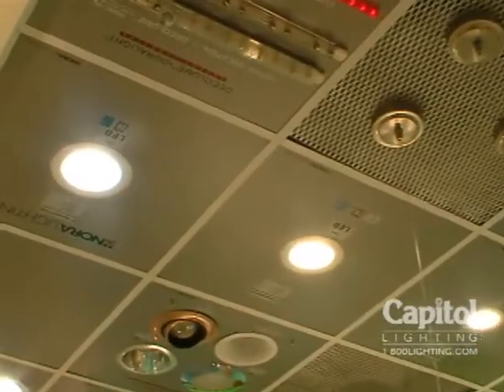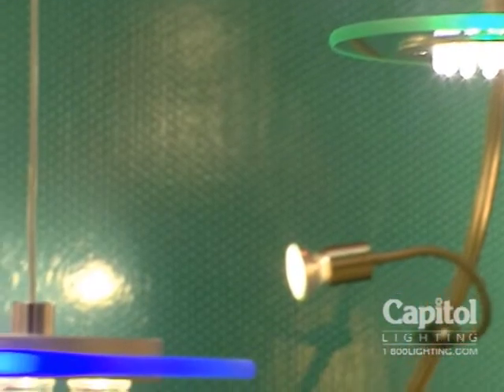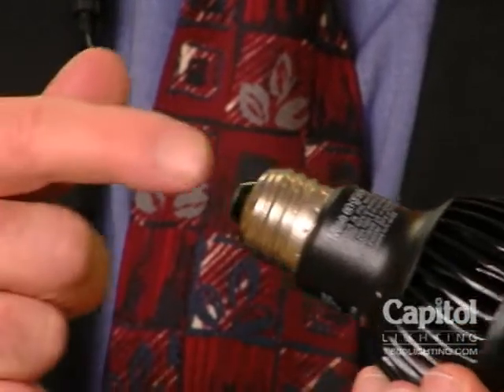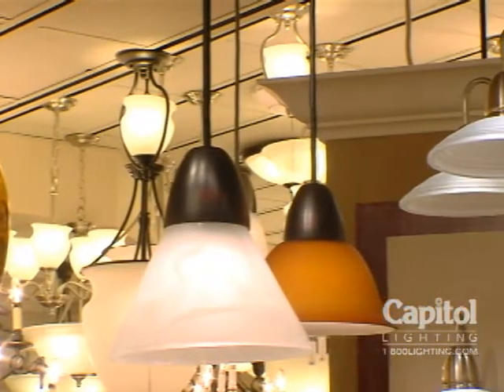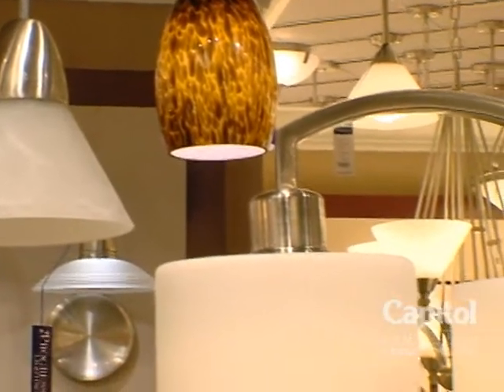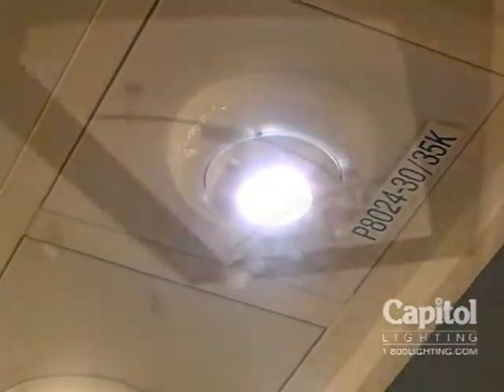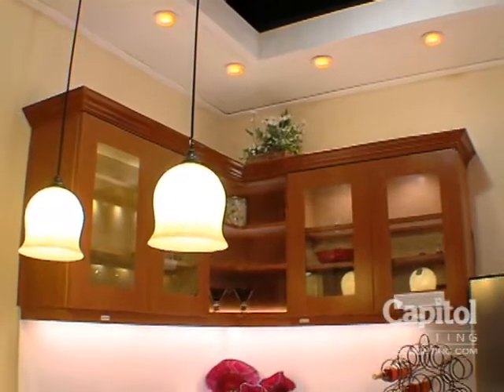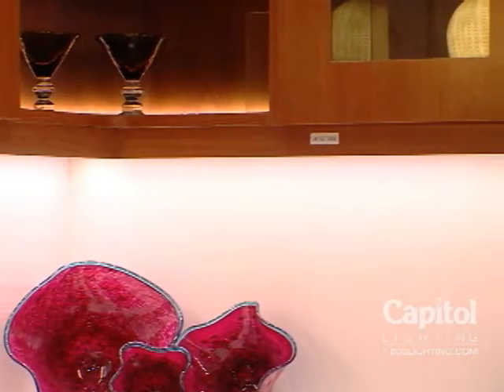LED Lighting Education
LEDs are the new thing in lighting. So of course there's a little confusion as with any new thing in lighting. So we're taking a look around some lighting showrooms here at the Dallas market to see whats new here with LEDs and how it fits in to what we already understand about residential lighting. Alot of LED products are being shown here and were finding out that they are fast becoming a very competitive way to do residential lighting because of energy savings, we are also seeing that they are developing into products that mimic as well as enhance the kind of products we like to see in homes. The question is, how is this going to work, when people go into a store what will they try to buy. Right now we're still seeing these sorts of things, it looks like a standard screw in light bulb, its good for the interim, and it might fit in to some traditional lighting fixtures but in the future what we'll see is configurations of LEDs that are custom designed and built into the luminaire so we wont need this screw base anymore. The reason, LEDs last a long time, up to 50,000 hours, that's a long time, and so they don't need to be replaced. From a consumer point of view you don't have to get up on a latter and keep these things in stock. These things that have been a nuisance in residential lighting are going to disappear. How fast is that going to happen? Well, right now you can go get some very good LED products and right behind me you will see some up on the ceiling and for decorative purposes, but more and more will appear as time goes on, not just in little products like this, but in track lights, downlights, portable lamps, LED will really be the way to do lighting, and it will in turn reduce the energy use of lighting, because LEDs are very efficient they will give two or three times more light per watt of input power, and thats going to show up on your electric bill which is already about twenty percent of the average homes electric bill is for lighting. LEDs are going to be more and more visible, so go into a lighting show room nearby and take a look, I bet you'll find a place to use LED lighting right now, and more and more in the future.